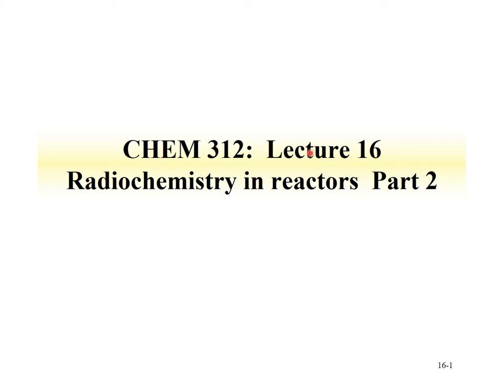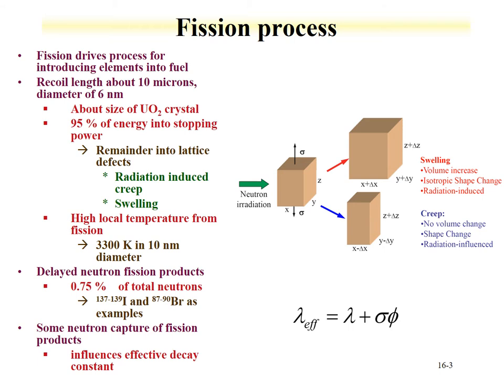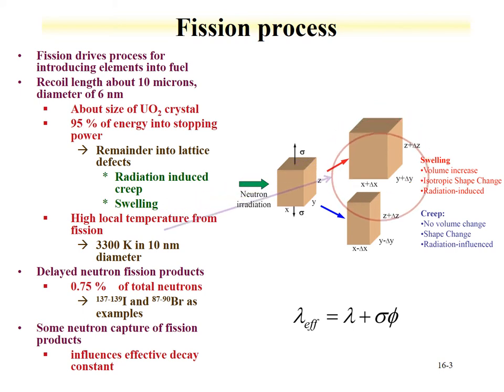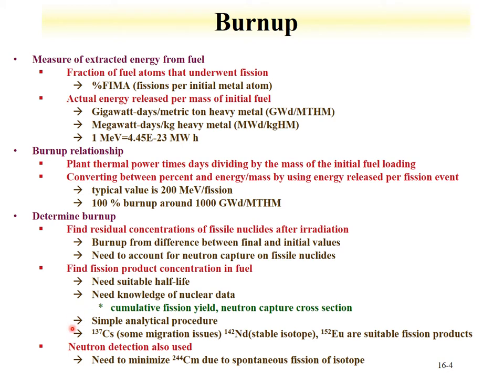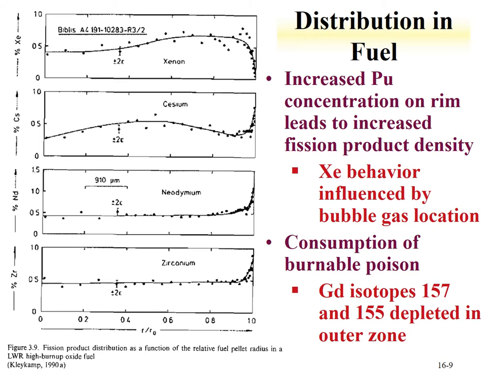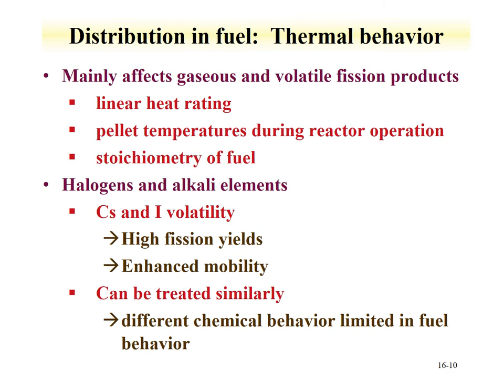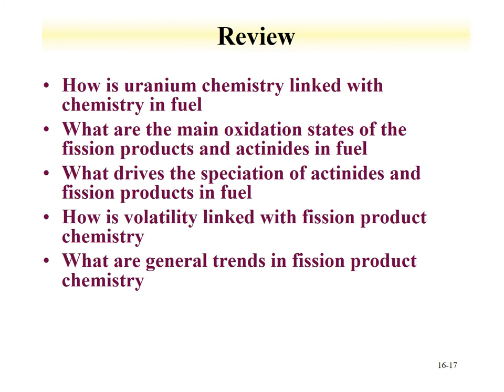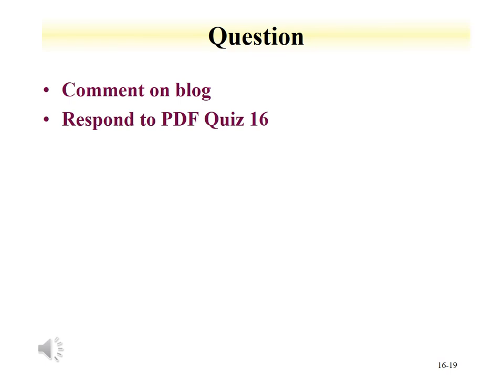Lecture 16: Nuclear reactors and in-reactor chemistry. UNLV Radiochemistry. CHEM 312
This lecture provides an overview of nuclear reactors and describes the chemistry of actinides and fission products in reactors.  A broad overview of nuclear reactors is provided.  The essential components of a reactor, fuel, cladding, coolant, and moderators, are described.  Characteristics of reactor materials and nuclear fuels are given.  A summary of reactor types, generally classified on coolant properties, is provided.  The chemistry of nuclear fuel is provided, with an emphasis placed on understanding the phases formed in nuclear fuel. The fission process is reviewed and fuel burnup discussed. Determining fission product and actinide concentration to assess burnup is introduced. The variation of fission product and actinide concentration with burnup and initial fuel composition is provided. Axial and radial distribution of activity, fission products, and actinides is discussed, highlighting the role of neutron flux and energies on the distribution. Conditions necessary for the formation of separate phases in UO2 are shown for perovskite and metallic phases, emphasizing the role of oxygen in the process. The behavior of fission products can be grouped into 4 areas: volatile species, metallic precipitates, oxide precipitates, and solid solutions. The lecture is in two parts.  Part 1 is length is 36 minutes, part 2 is 32 minutes.